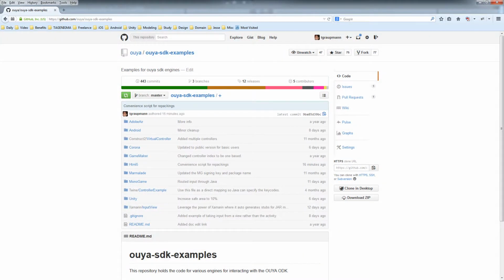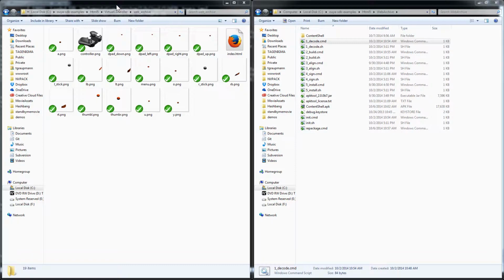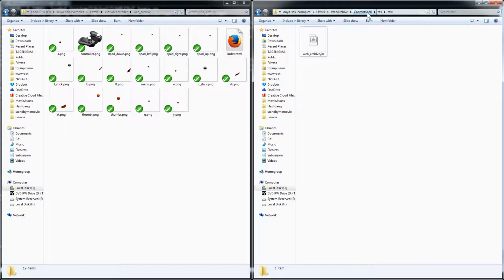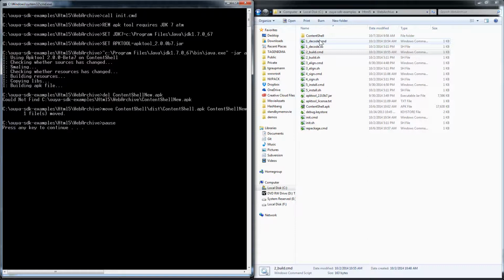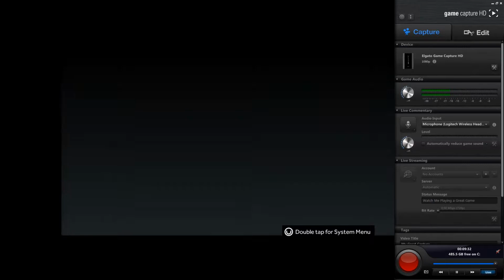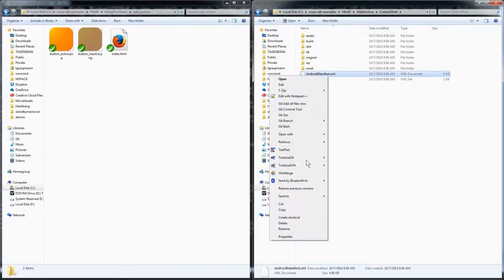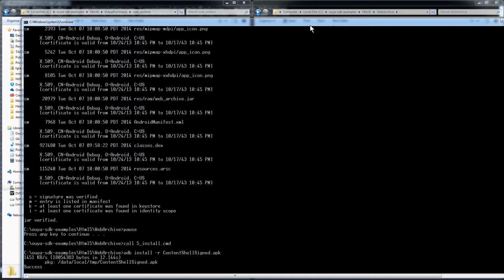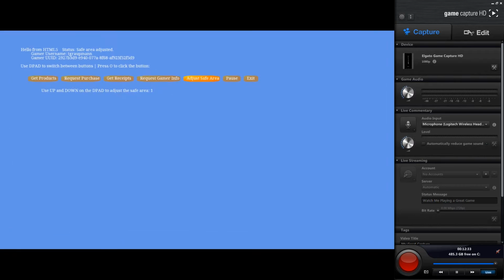OUYA HTML5 Controller and IAP Support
This video shows how to take an existing HTML5 game and make a package ready to publish in the OUYA store.